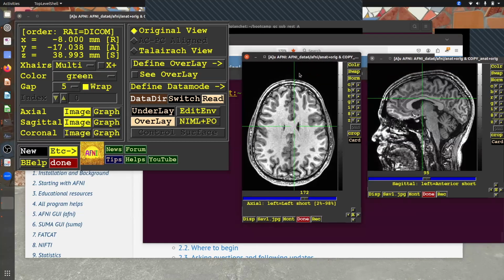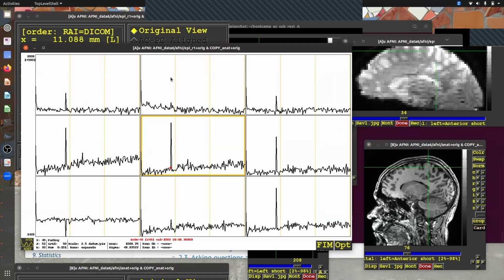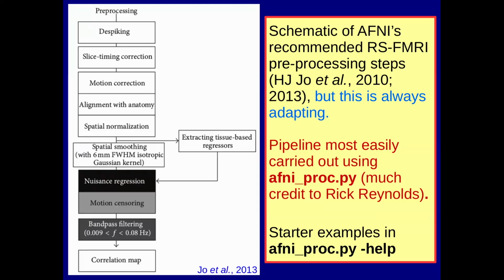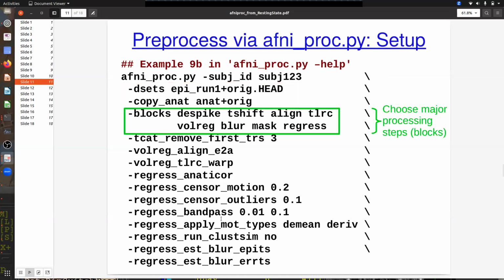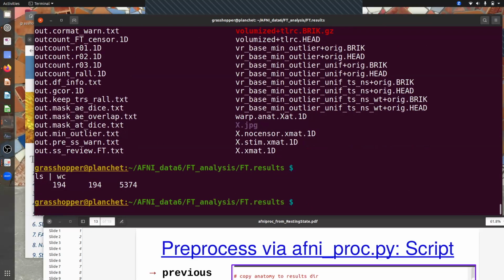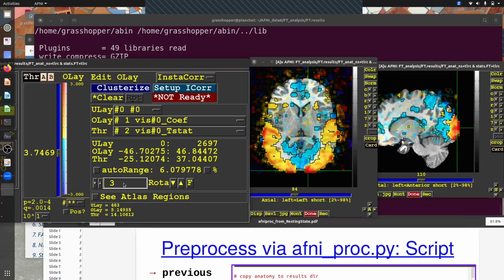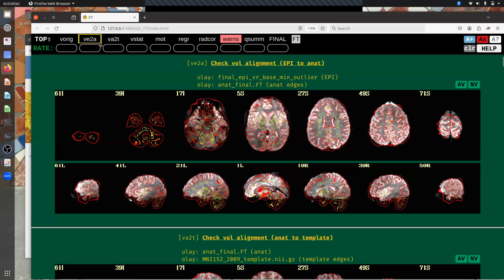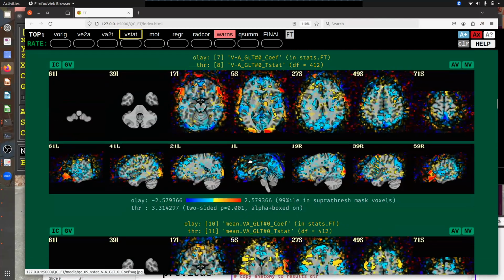Summer Course 2024: 05 Preprocessing Pipelines & Quality Control by Paul Taylor (SSCC/NIMH)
FMRI Summer Course 2024: 05_Taylor_PreprocessingPipelinesandQualityControl